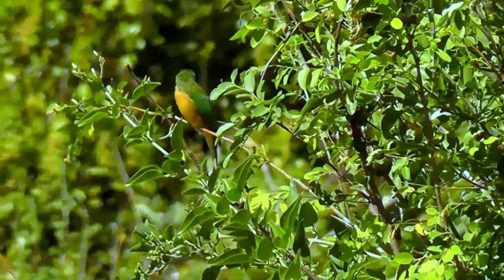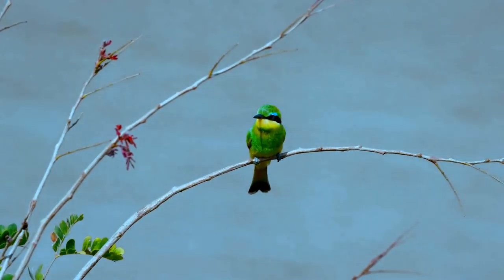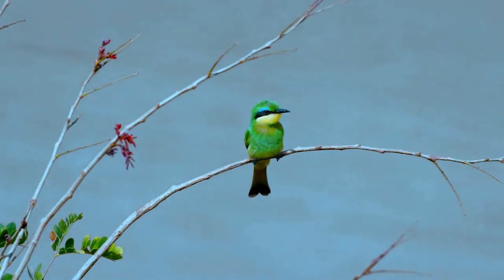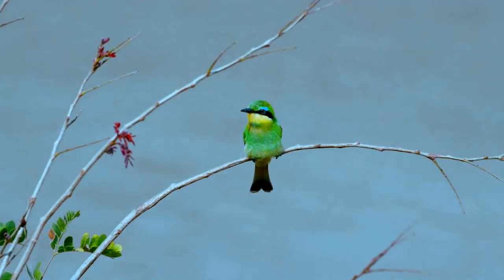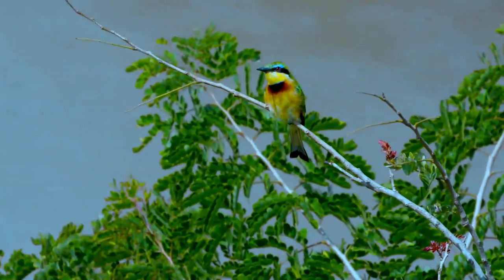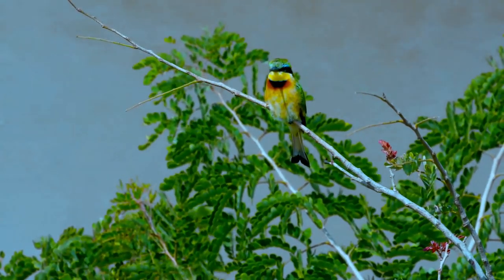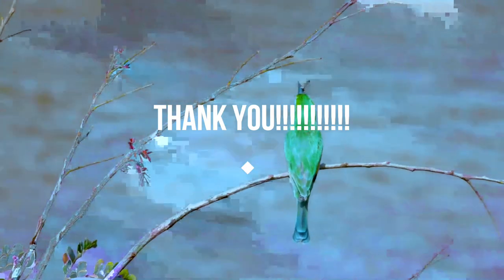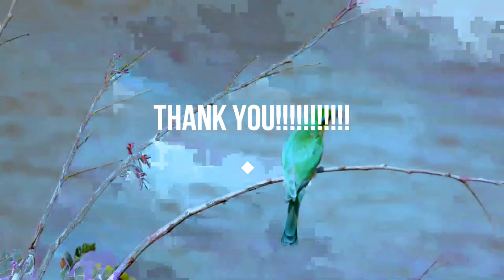Little Bee-eater facts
The little bee-eater is a near passerine bird species in the bee-eater family, Meropidae. They are residents in much of Sub-Saharan Africa. Migration is limited to seasonal movements depending on rainfall patterns.
Members of this species, like other bee-eaters, are rich and brightly-coloured slender birds. They have green upper parts, yellow throats, black gorgets, and rich brown upper breasts fading to buffish ochre on the belly. Their wings are green and brown, and their beaks are black. They are the smallest African bee-eaters. Sexes are alike.  These are abundant and tame birds, familiar throughout their range. They breed in open country with bushes, preferably near water. Just as the name suggests, bee-eaters predominantly eat insects, especially bees, wasps and hornets, who are caught in the air by sorties from an open perch. This species often hunts from low perches, maybe only a metre or less high. Before eating their meal, a bee-eater removes the sting by repeatedly hitting the insect on a hard surface.
Unlike most bee-eaters, these are solitary nesters, making a tunnel in sandy banks, or sometimes in the entrance to an Aardvark den. They lay 4 to 6 spherical white eggs. Both the male and the female take care of the eggs. These birds roost communally, lined up on a tree branch.